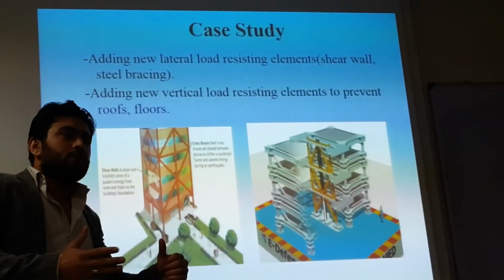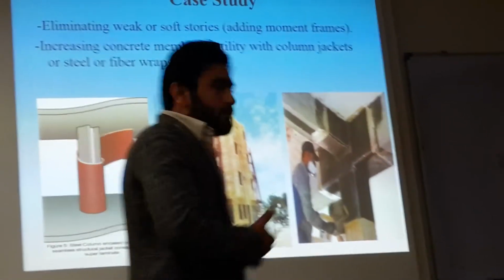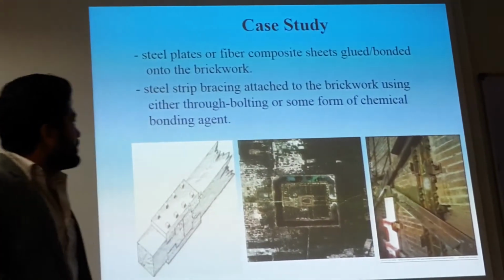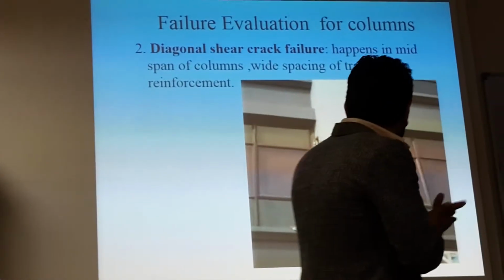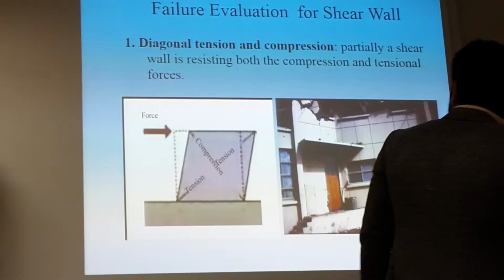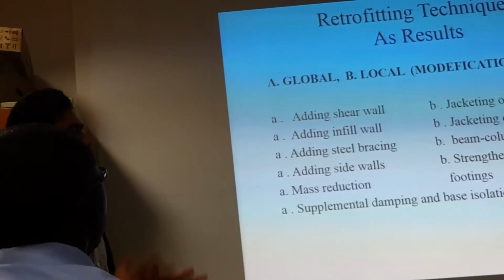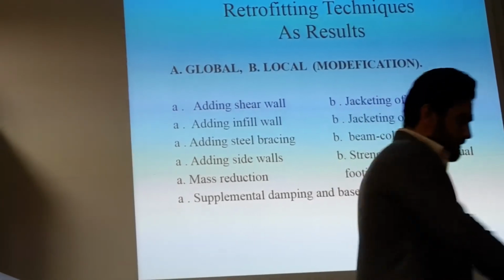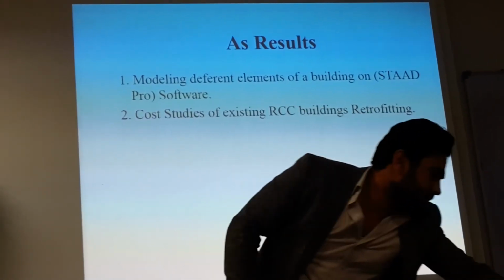Hamid zalmai ppt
M.tech structure civil engineering sharda university.